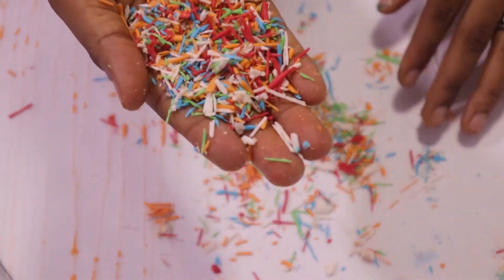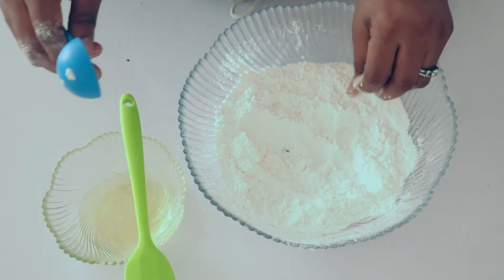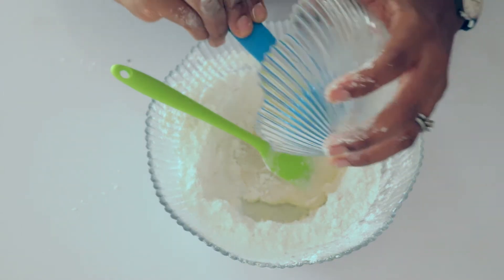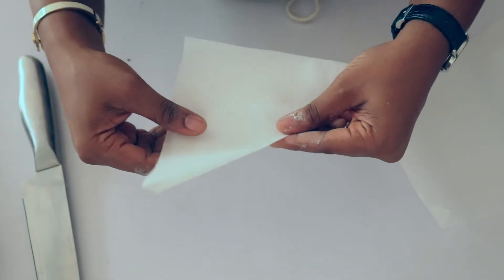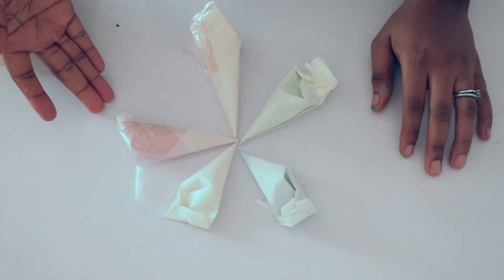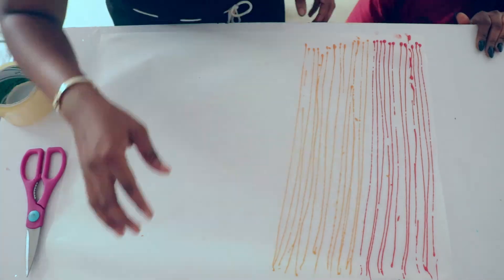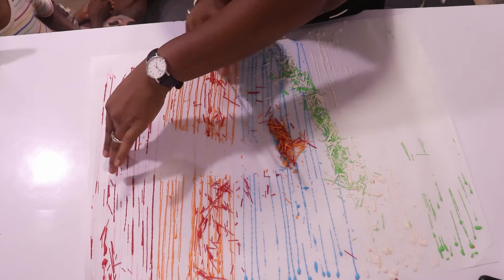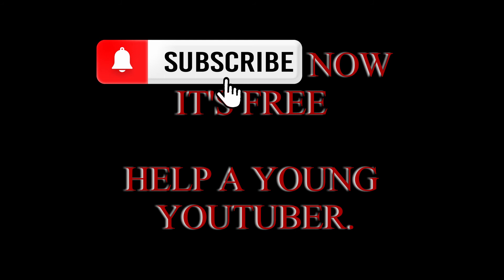Homemade sprinkles |how to make your own sprinkles|DIY sprinkles|sprinkle recipe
In this video I would be showing you how to make sprinkles from home.
I hope this video helpful to you.